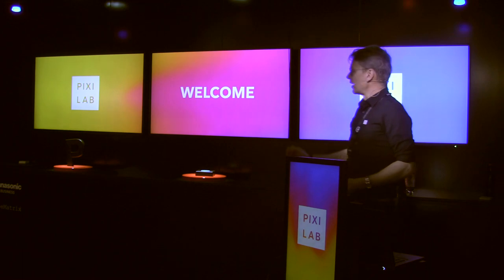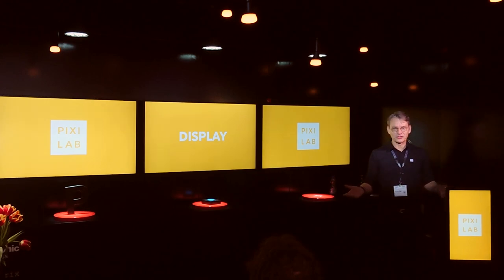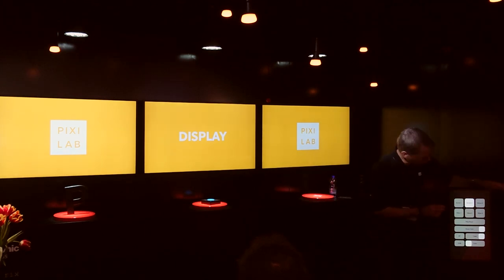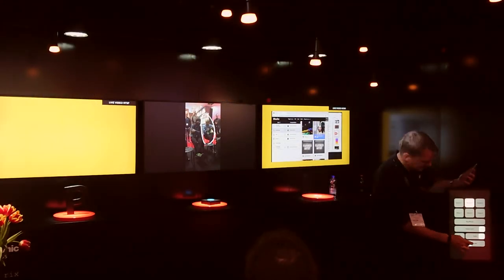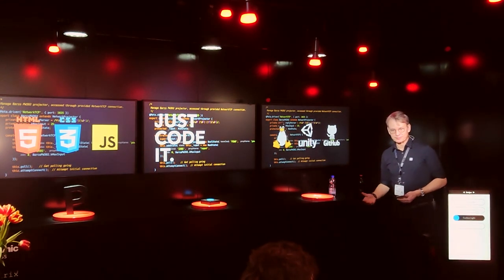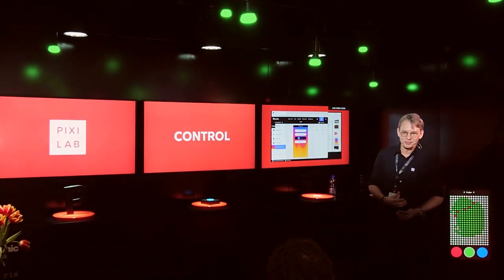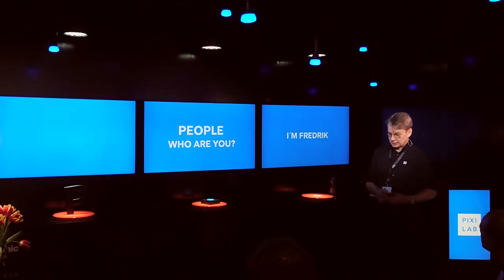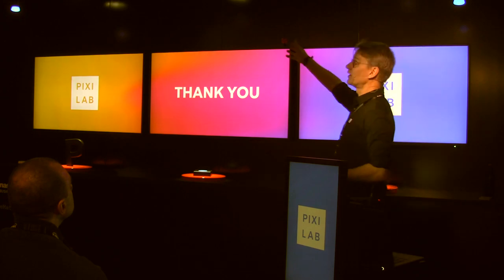PIXILAB Blocks 4 at ISE2020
Introducing PIXILAB Blocks version 4 at ISE, Amsterdam, February 2020.